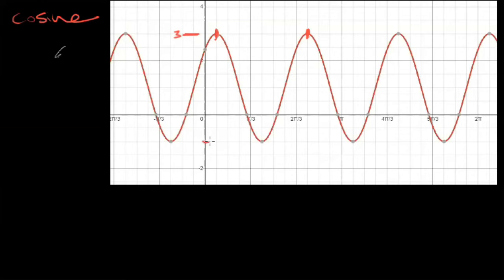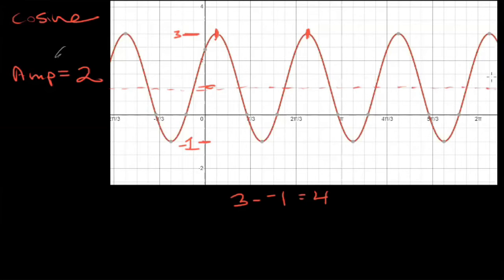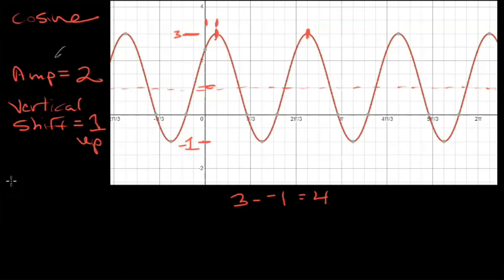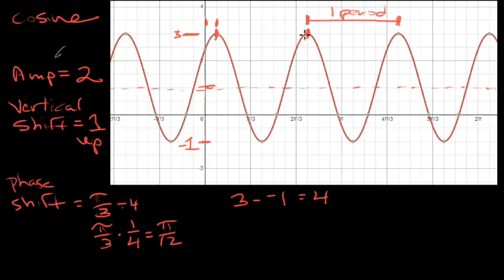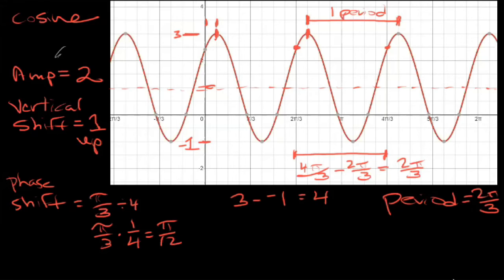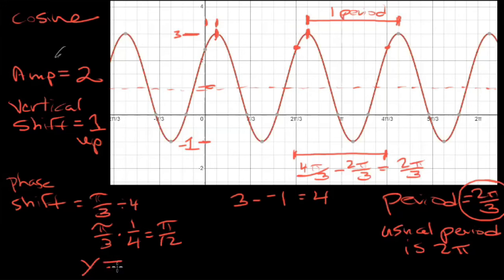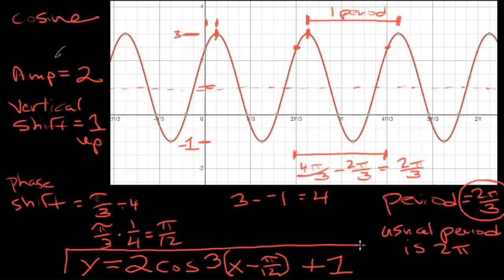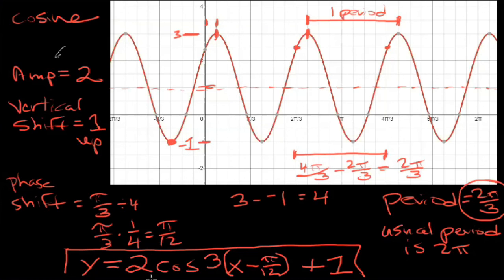Write a Trig Equation from a Graph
Explanation of how to write an equation from the graph of a sinusoidal function.